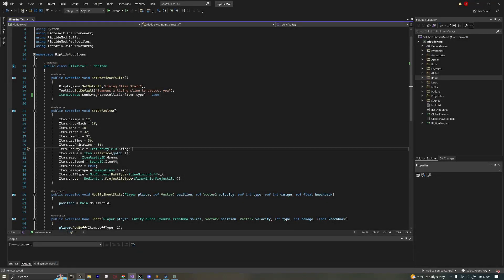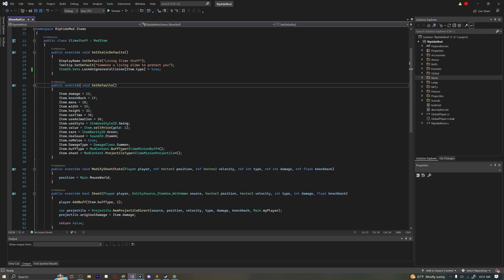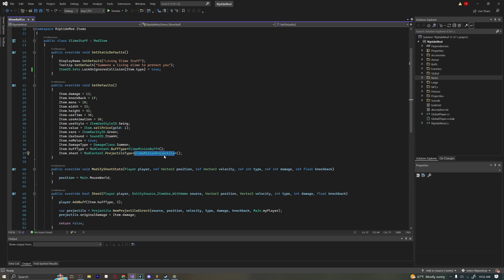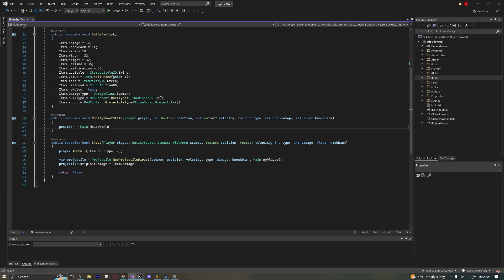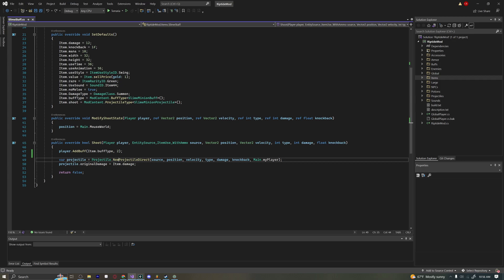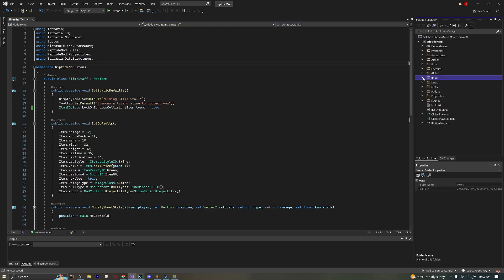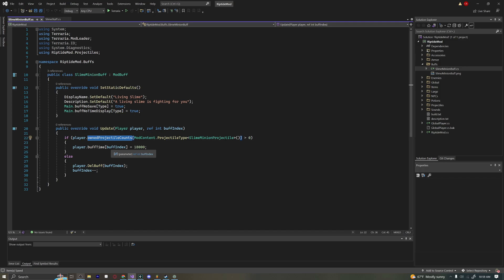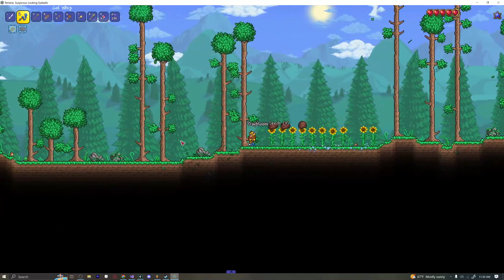Terraria Modding Tutorial || 1.4 - Custom Minion - Part 1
Today we'll be creating the minion buff and staff!